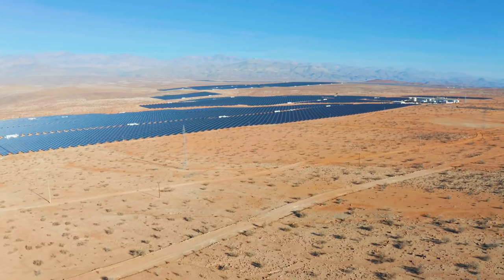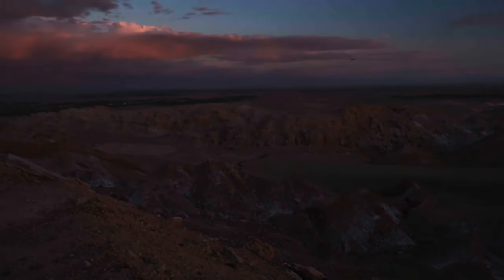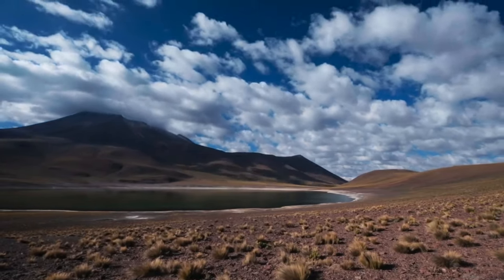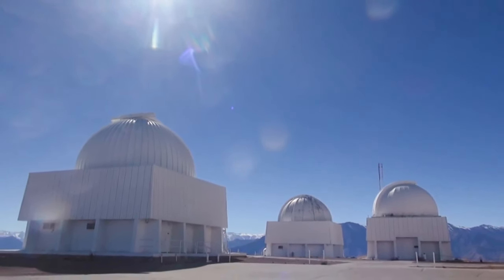Construction Begins On Earth's Largest $2 BILLION Mega Telescope । World's Largest Telescope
BRAND NEW 14MIN PRESENTATION FOR 2024 REVEALS:
How I Wake Up With An Additional $1,000 - $5,000 Per Day In My Bank
Account Every Single Day WITHOUT needing to create my own products, websites,

$300 to $1000 A Day On Auto-Pilot
Never talk with anyone of sell anything EVER!
Witness the dawn of a new era in astronomy as construction begins on Earth's largest $2 billion mega telescope! Join us on an awe-inspiring journey through groundbreaking science and engineering as we delve into the monumental project set to revolutionize our understanding of the cosmos. From its colossal size to its cutting-edge technology, discover the unparalleled capabilities and potential discoveries that await with the completion of this extraordinary instrument. Whether you're a space enthusiast or simply curious about the wonders of the universe, this video offers a glimpse into the future of astronomical exploration.

The construction of the world's largest telescope is a significant milestone in humanity's quest to explore the cosmos. Here are some key points about this project:

Scientific Advancements: A telescope of this scale promises to revolutionize our understanding of the universe by enabling astronomers to observe celestial objects with unprecedented clarity and sensitivity. It could lead to groundbreaking discoveries in areas such as cosmology, exoplanet research, and the search for extraterrestrial life.

Technological Innovation: Building a mega telescope requires cutting-edge technology and engineering expertise. Innovations in mirror fabrication, adaptive optics, and data processing are essential to ensure the telescope's effectiveness in capturing and analyzing faint astronomical signals.

International Collaboration: Large-scale astronomical projects often involve collaboration between multiple countries and research institutions. International partnerships facilitate the sharing of resources, expertise, and funding, enabling ambitious projects like this mega telescope to become a reality.

Cost Considerations: The $2 billion price tag reflects the immense scale and complexity of the project. Securing funding from government agencies, private donors, and international organizations is crucial to ensure the telescope's construction and long-term operation.

Location Selection: The choice of location for the telescope is critical to its success. Factors such as atmospheric conditions, light pollution, and accessibility to research facilities influence the quality of observations. Remote, high-altitude sites with clear skies are often preferred for astronomical observatories.

Scientific Goals: The telescope's scientific objectives may include studying the formation and evolution of galaxies, characterizing exoplanets, probing the nature of dark matter and dark energy, and investigating the origins of cosmic phenomena such as black holes and neutron stars.

Overall, the construction of Earth's largest mega telescope represents a significant investment in scientific exploration and technological innovation. It holds the promise of unlocking new mysteries of the universe and inspiring future generations of astronomers and researchers.